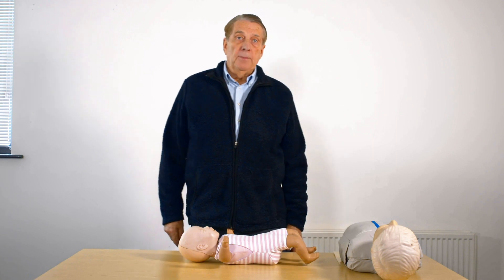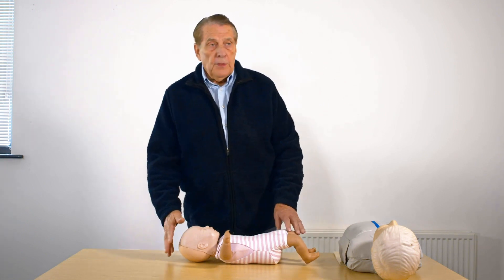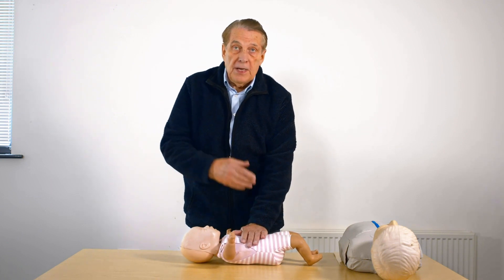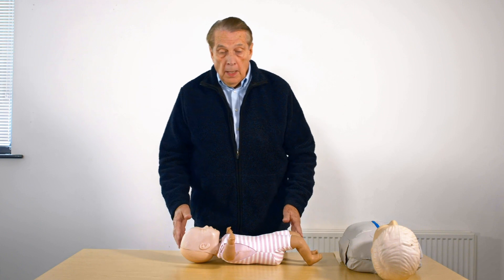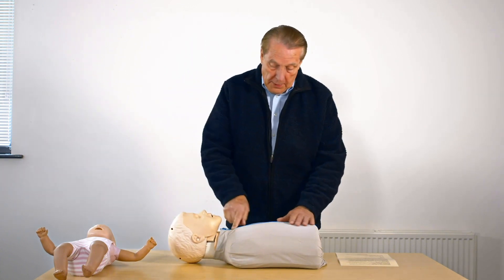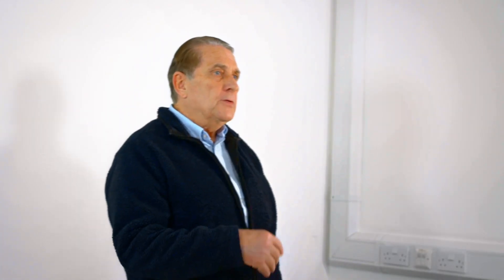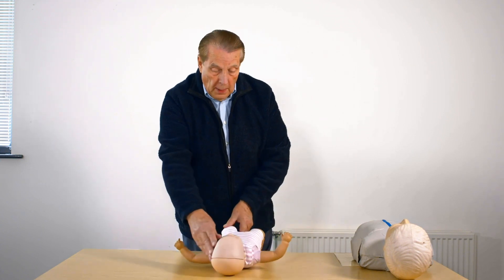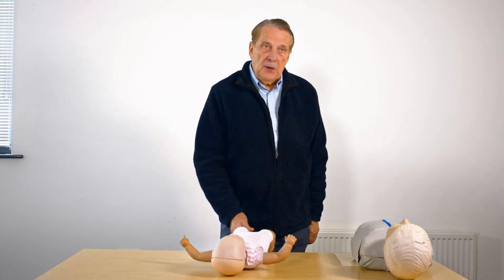Life saving techniques - How to resuscitate a child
Paediatric life support expert Dr Tim Simper gives advice on Basic Life Support techniques for resuscitating babies and children

Camera 1/Editor: Majed Hussain
Camera 2: Sophie Atherton